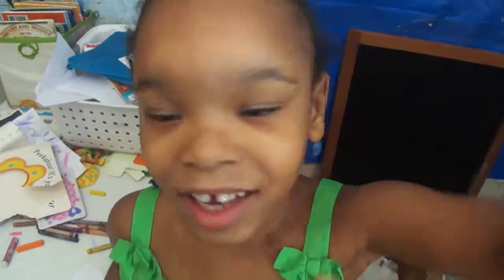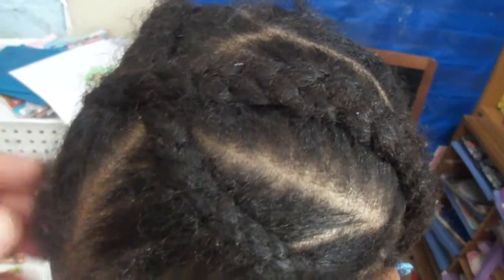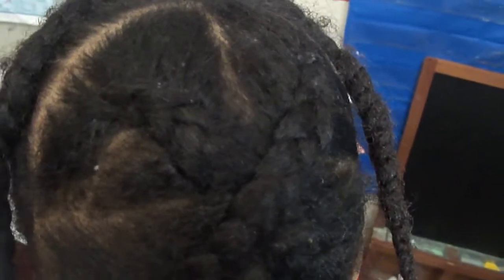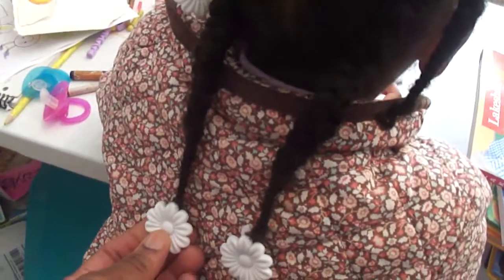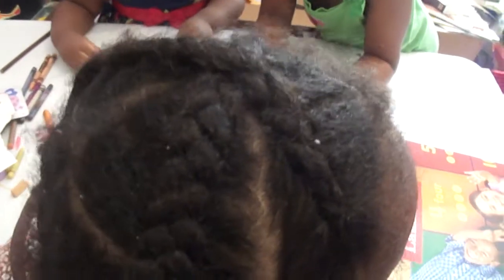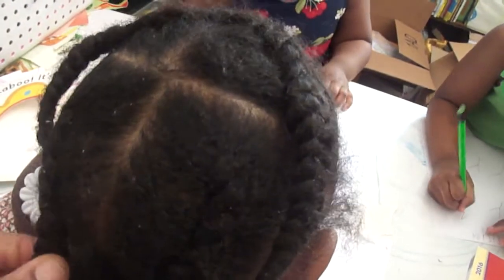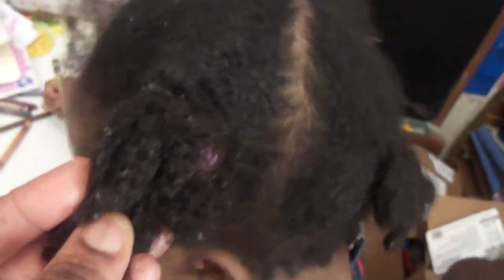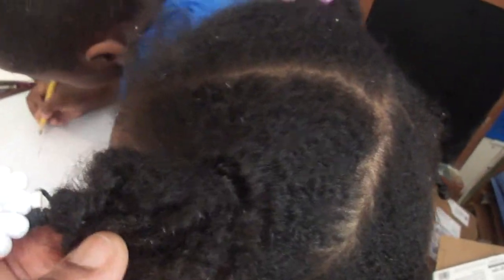MOCHA GIRLS HAIR....CRISSCROSS BRAIDS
I took the girls' hair down the day after I recorded the video. Washed, and re-styled. Didn't vlog the style, but I will get some footage up soon.

Welcome to my life! I am raising 9  great children, including a set of TWINS, and yes it's hectic but I wouldn't change it for the world! Children are ages 21, 19, 18, 16, 13, 5, 5,3 and 2 yrs.

Like 'MOCHAMOMMY7' on FACEBOOK/INSTAGRAM
Join me in Facebook group 'Handwashing Handfuls of Fluff with Love' for 21yrs experience of daily cloth diapering education.